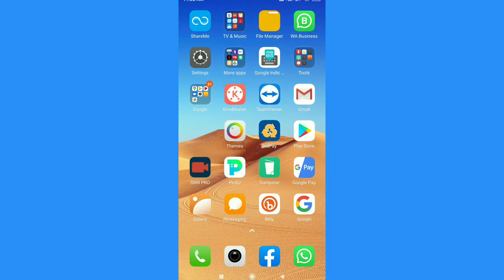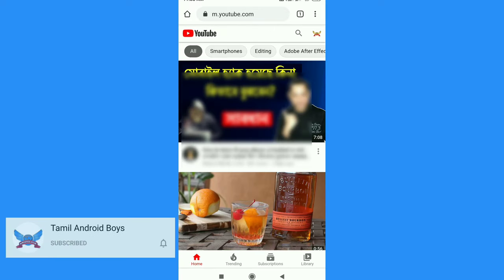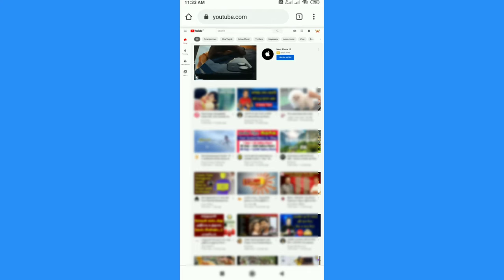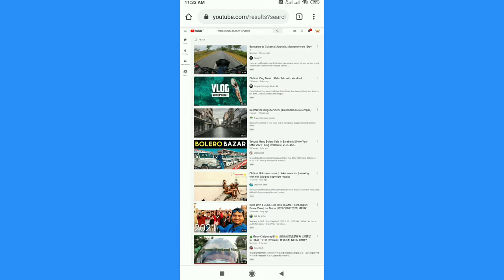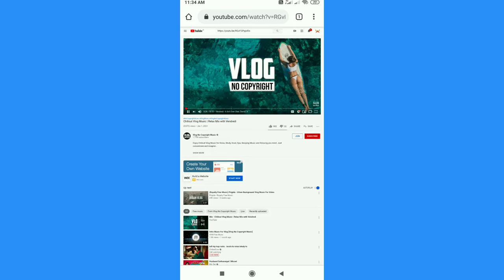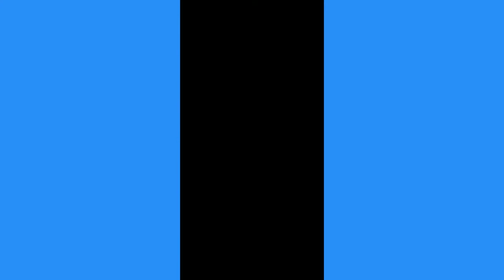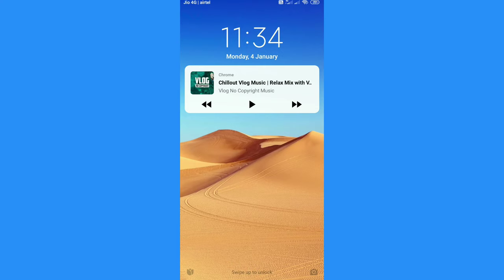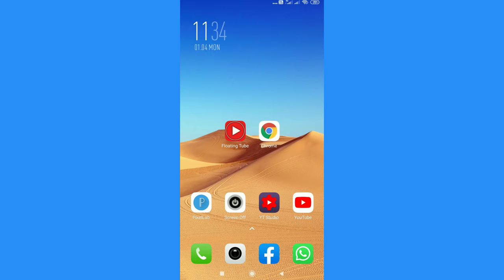How to play YouTube song after screen lock